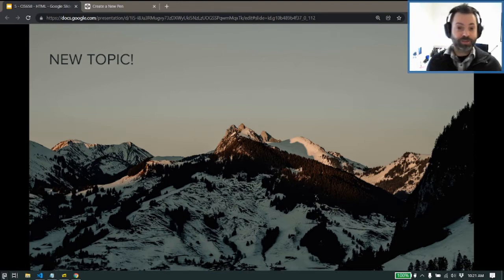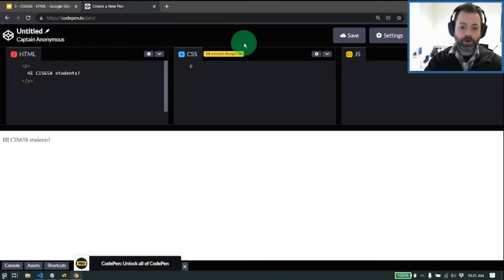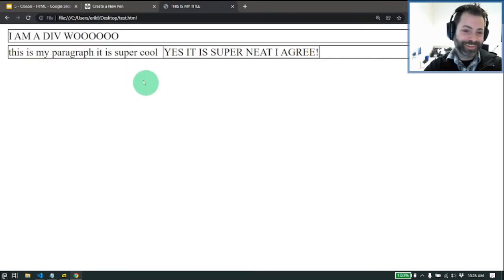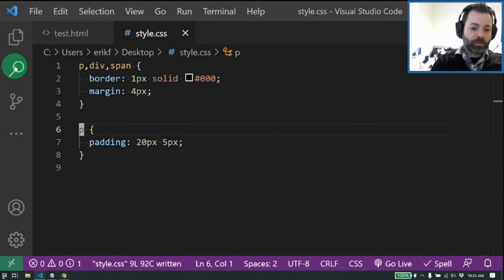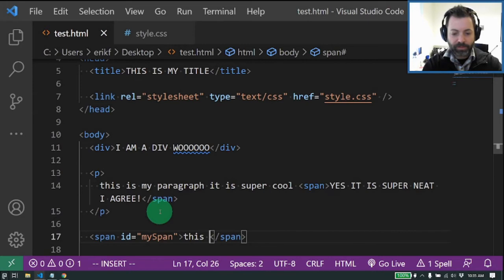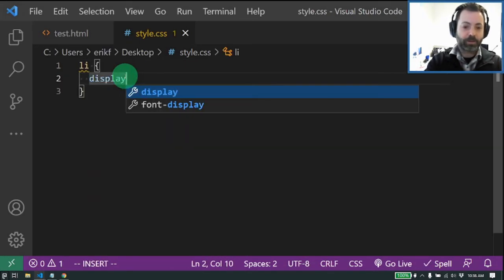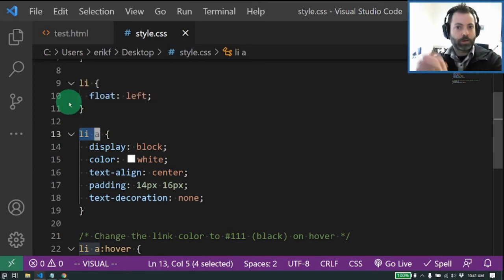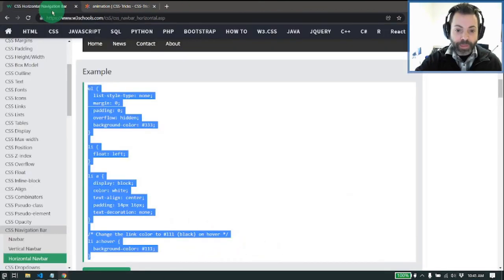CIS658 - HTML/CSS Overview (3/3)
Overview of HTML, some of the types of tags, a touch of history, and tons of fun.